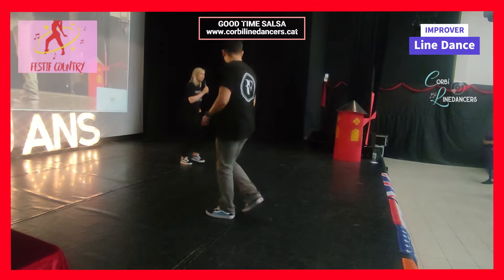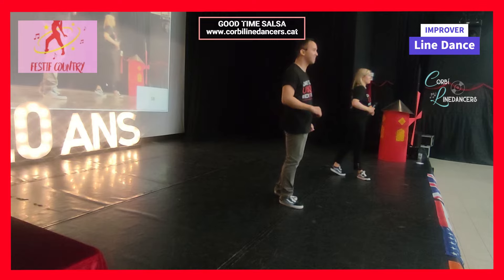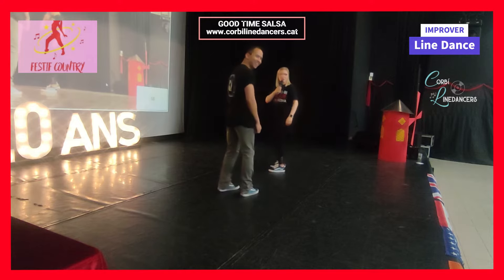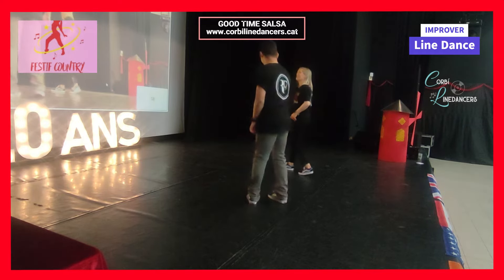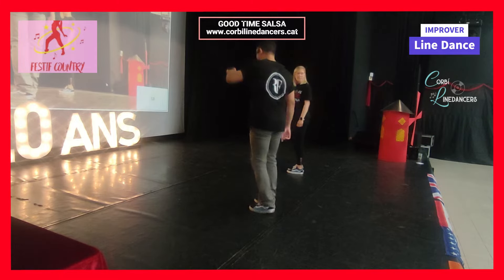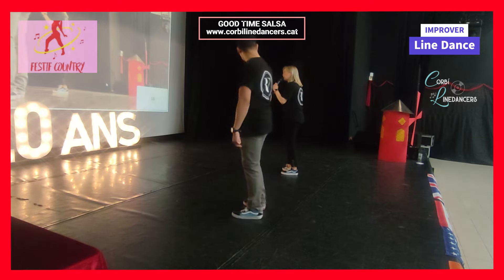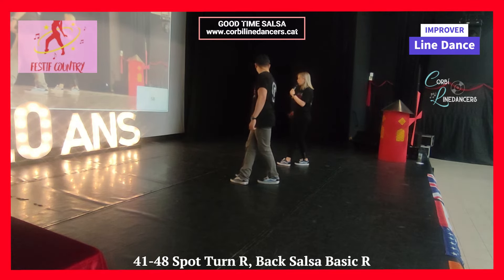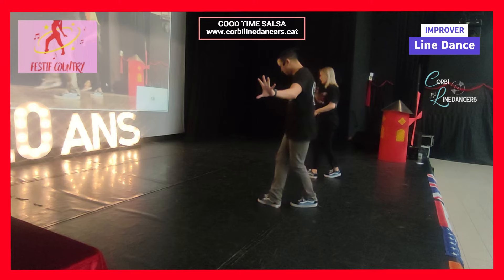Good Time Salsa LINE DANCE (Teaching Video)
🌟Llegeix la descripció per a més informació

Choreographers: Roy & Fiona Hadisubroto (IRE) - Augusr 2024

Recorded in: Espace Jean Dubessay, Bellerive Sur Allier (Vichy, France). Festif Country Club 20th Anniversary Party. October 5th, 2024

No oblidis subscriure't!

☕️Invite us a coffe / Convida'ns a un cafè!

😁Comparteix el vídeo a les teves xarxes socials si t'ha agradat!
😁Share the video on your social networks if you liked it